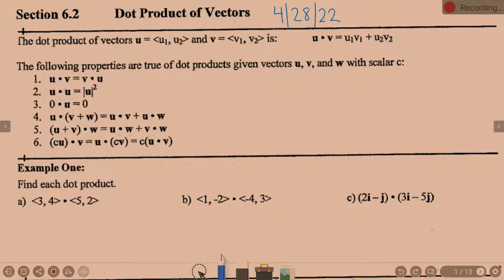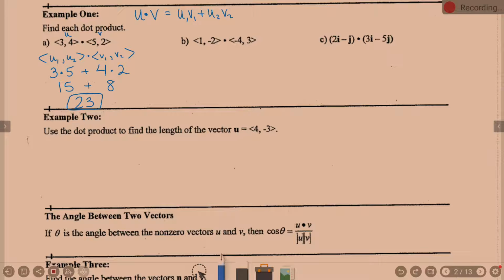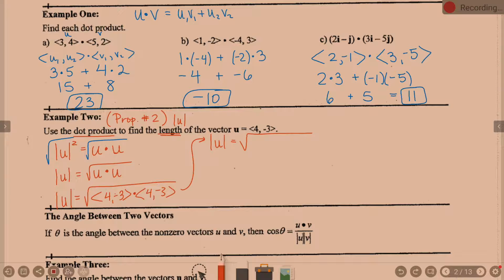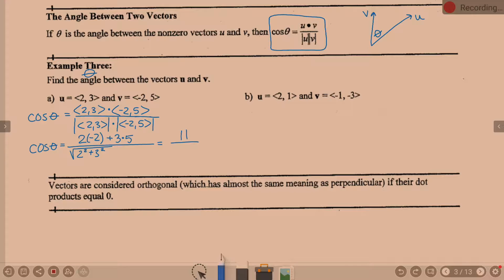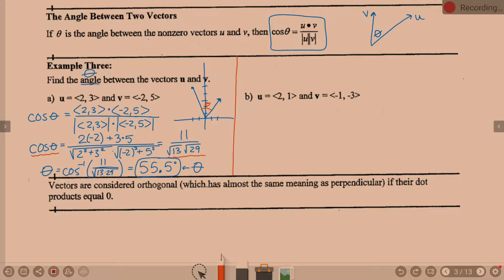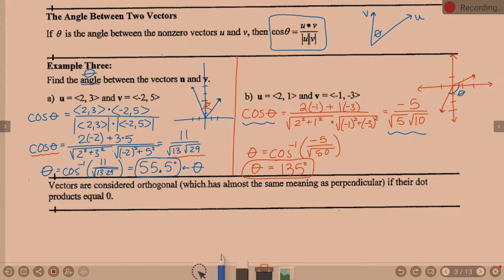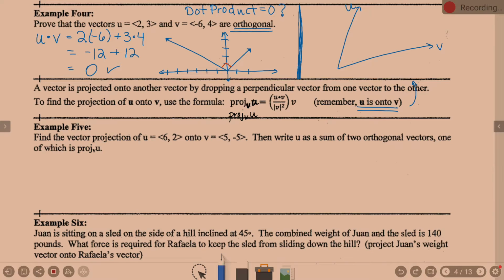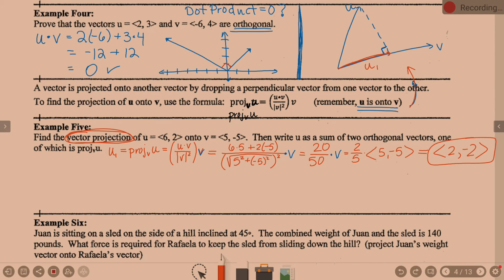Lesson 6 2